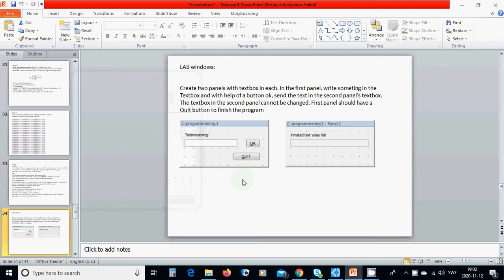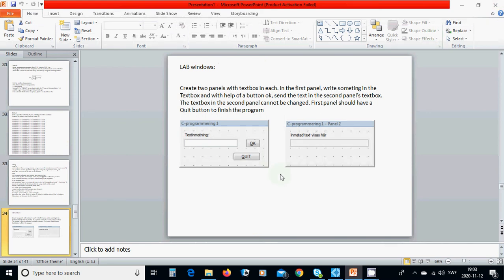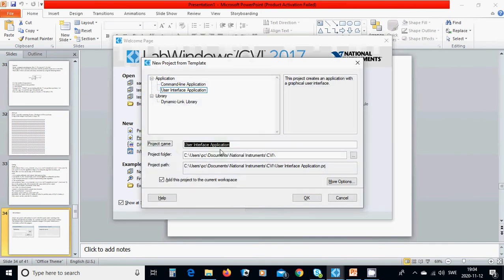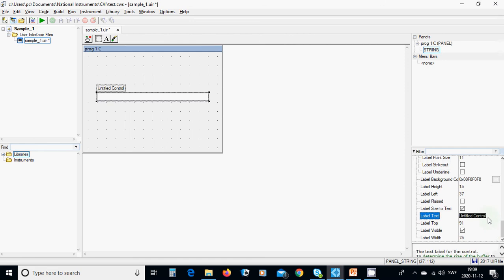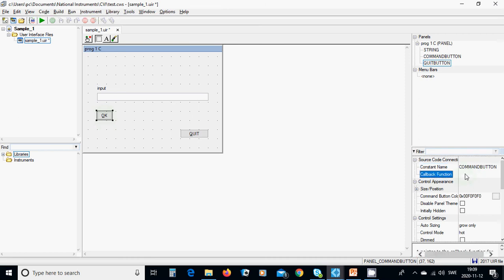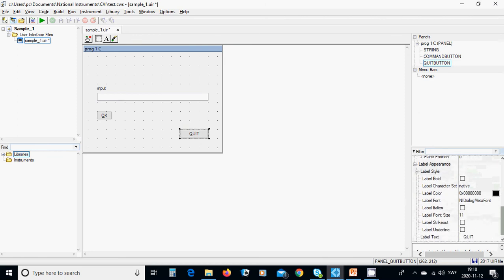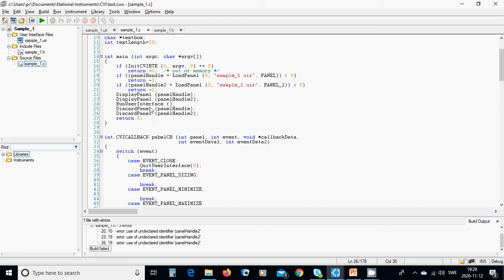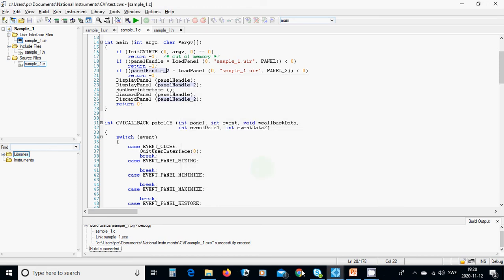c31 labwindows, twp panels